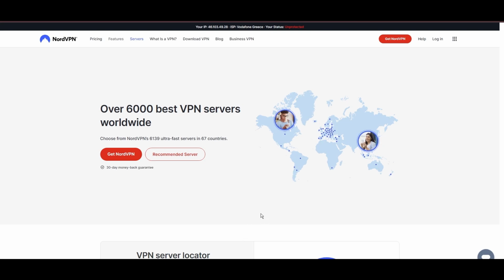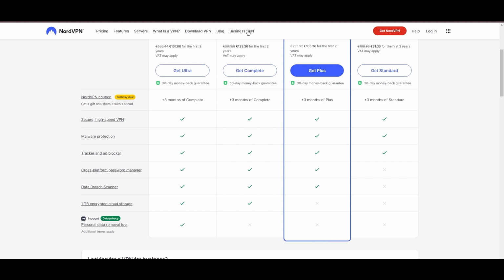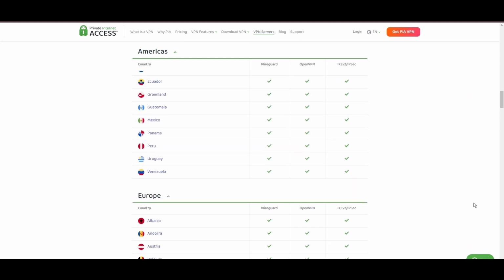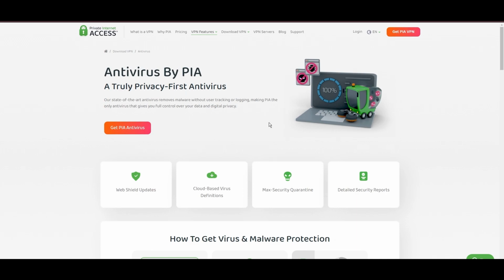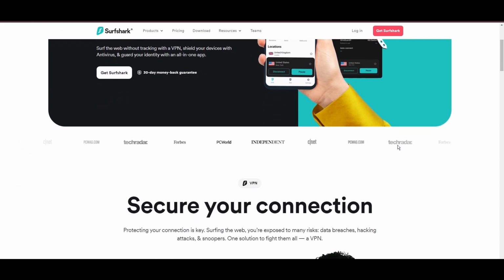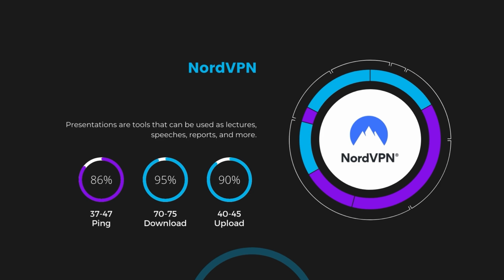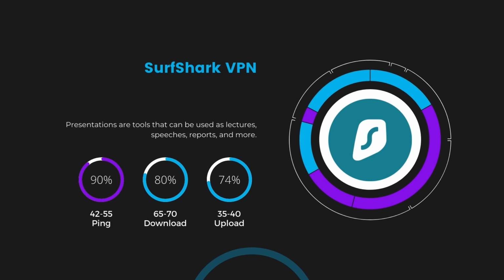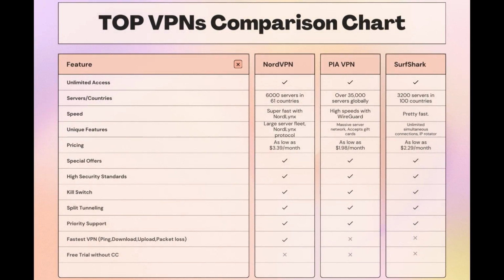Best VPNs for Connecticut - Top Budget Picks for 2024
In this video, I cover the top VPNs for Connecticut and how to choose the best option for yourself based on your own requirements.

👉NordVPN is the best choice for Connecticut if you take into consideration all aspects of a VPN.

Finding the best VPN for Connecticut is crucial for ensuring your privacy and security online while also saving you money.
In this comprehensive guide, we'll explore the top three VPNs tailored specifically for Connecticut, offering unbeatable value and peace of mind.

Leading the pack is NordVPN, widely acclaimed as the best VPN for Connecticut and for good reason.

Next up is Private Internet Access (PIA) VPN, another top contender for the title of best VPN for Connecticut. PIA VPN boasts an extensive server network of over 35,000 servers worldwide, ensuring optimal performance and security.

Rounding out our list is Surfshark, a budget-friendly VPN solution perfect for Connecticut.